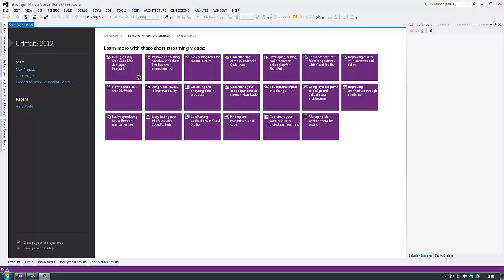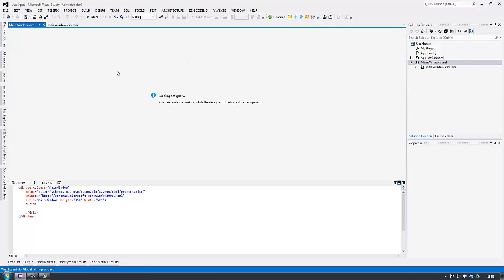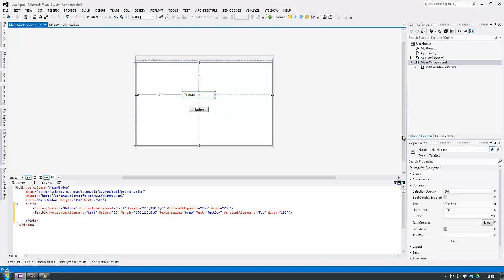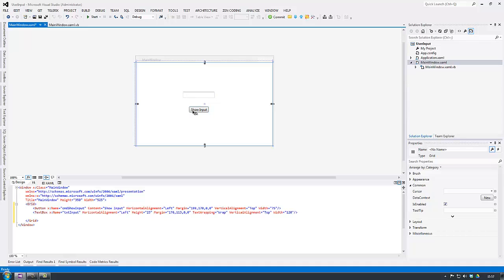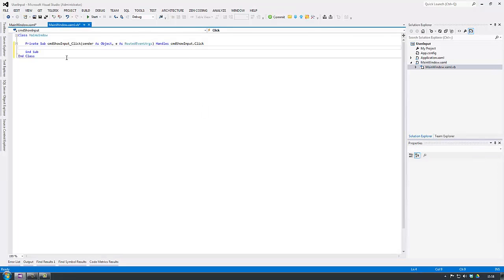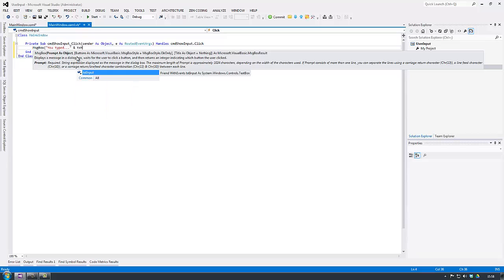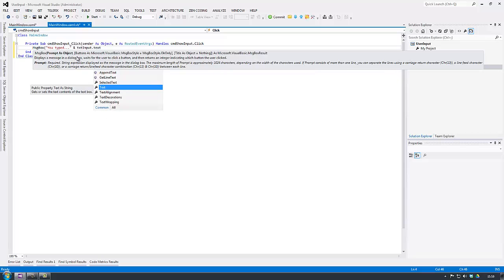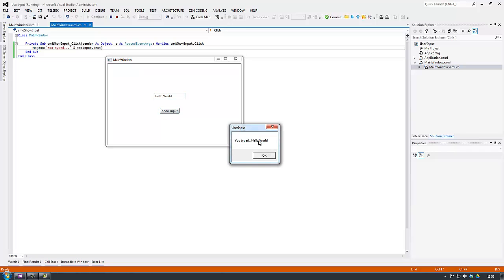Visual Basic - Basic User Input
A short tutorial video showing how to accept User Input in Visual Basic.